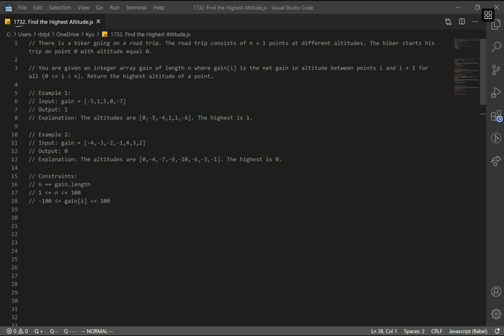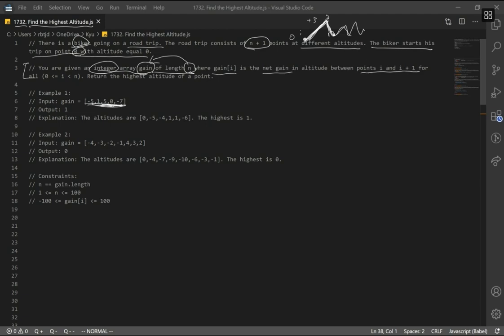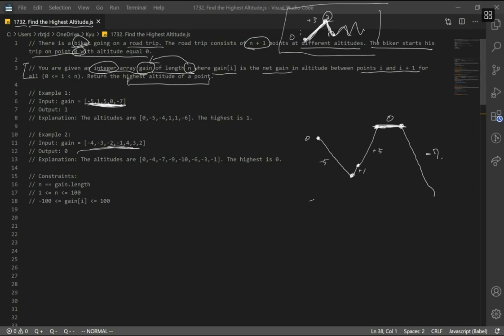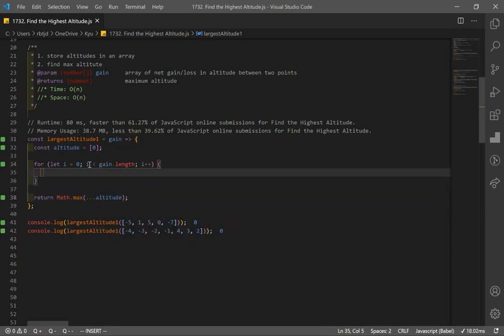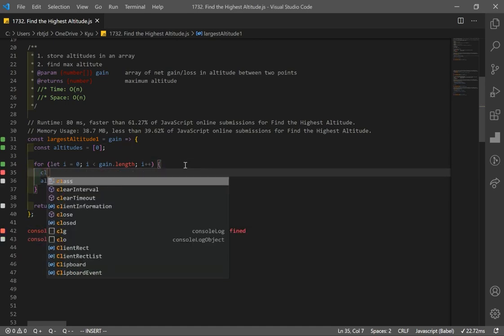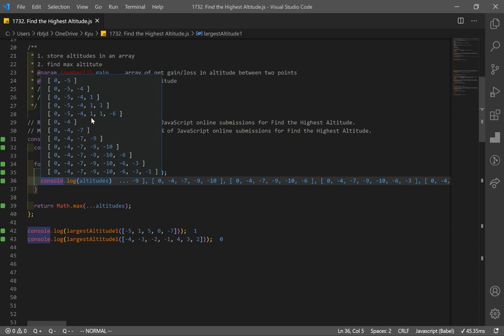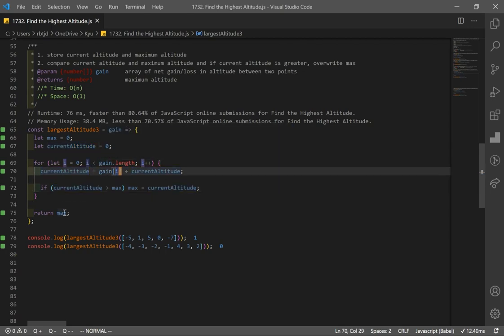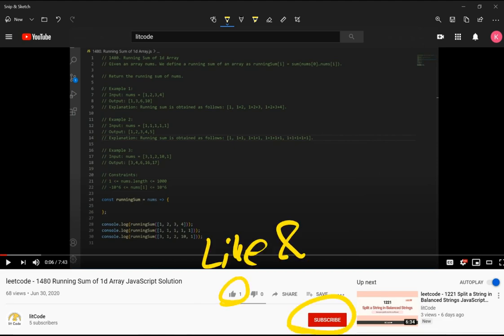leetcode - 1732 Find the Highest Altitude Explanation & Solution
1732. Find the Highest Altitude

There is a biker going on a road trip. The road trip consists of n + 1 points at different altitudes. The biker starts his trip on point 0 with altitude equal 0.

You are given an integer array gain of length n where gain[i] is the net gain in altitude between points i​​​​​​ and i + 1 for all (0 greater than equal to  i greater than n). Return the highest altitude of a point.